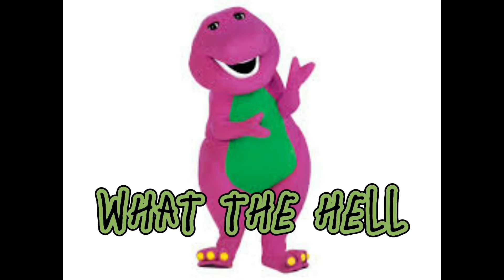Spinny momke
kool
180% 99/55

Aun Fayyaz